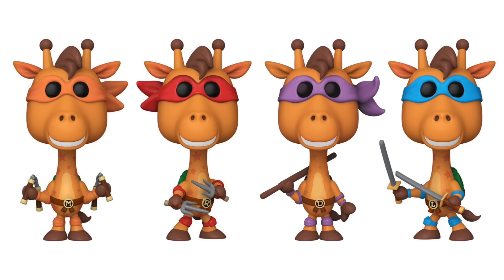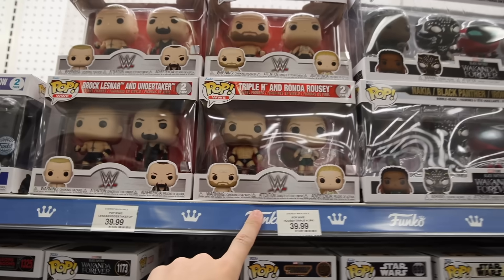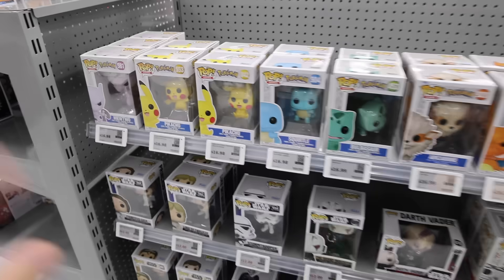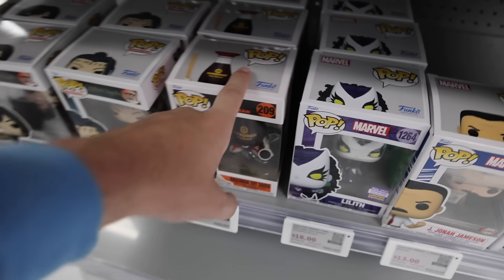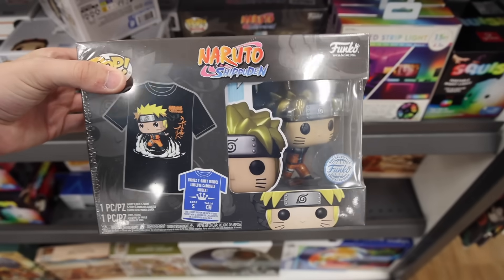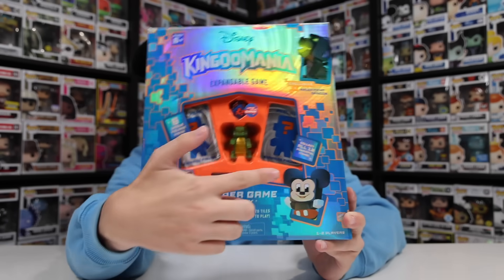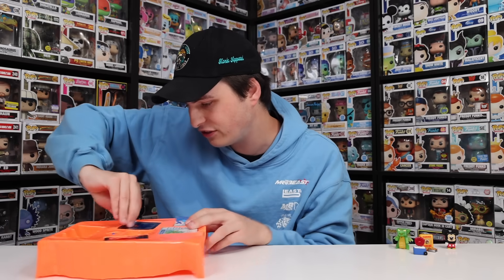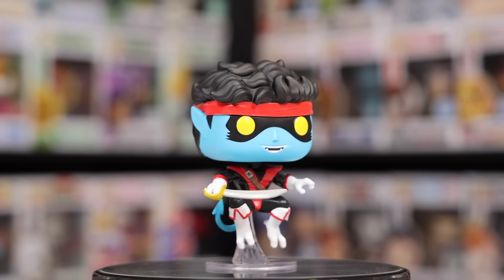I Bought Them All At Toys R Us! (Funko Pop Hunting)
Today we are going to Toys R Us to pick up the new Geoffrey The Giraffe as turtles Funko Pops! I also want to check out some stores near by to see what's new!